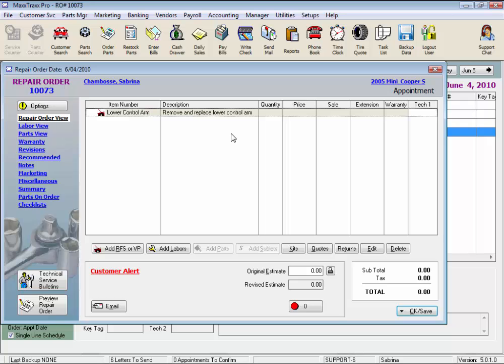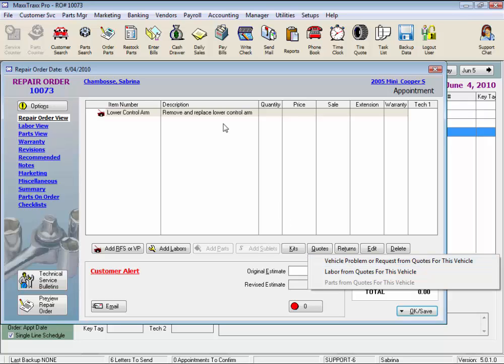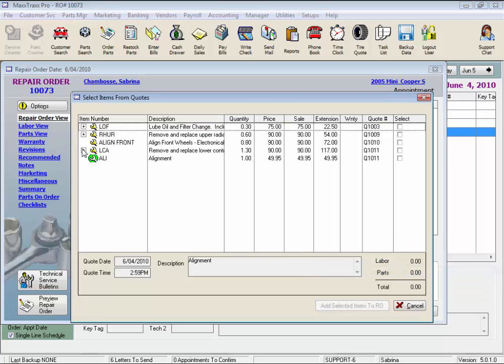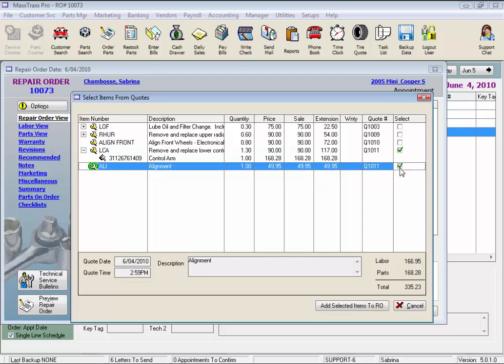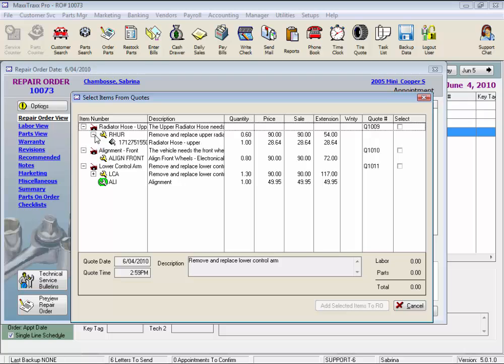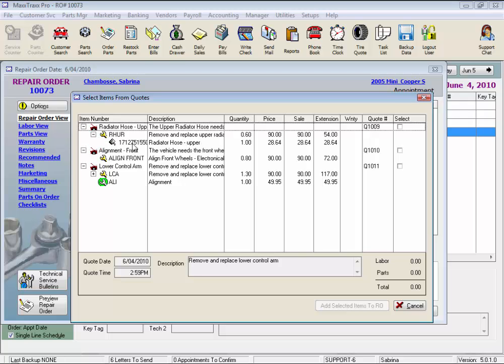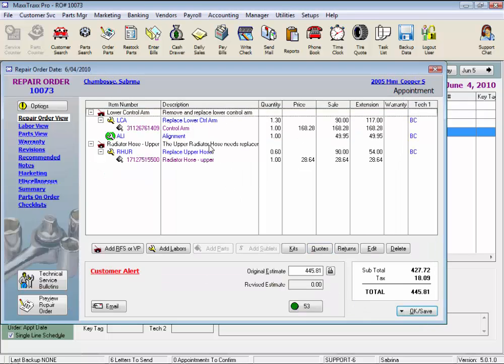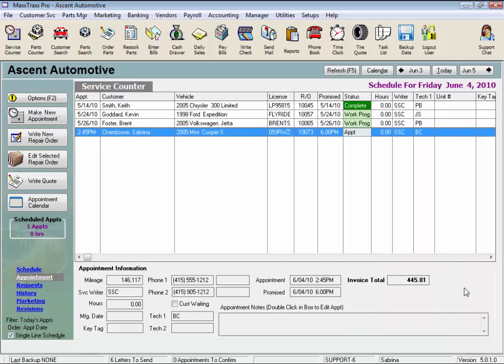Add a Labor to a Repair Order - From Vehicle Quotes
An official Scott Systems training video on how to add a labor from a vehicle quote to a repair order in MaxxTraxx.